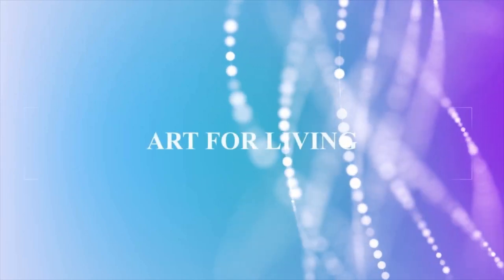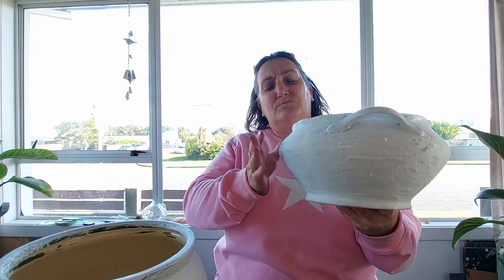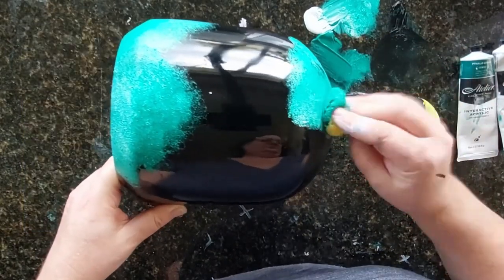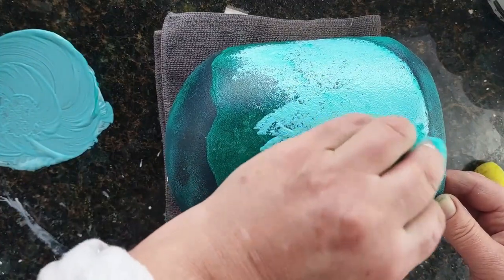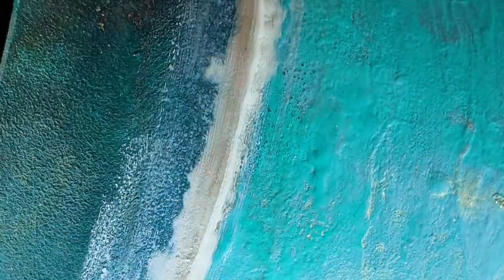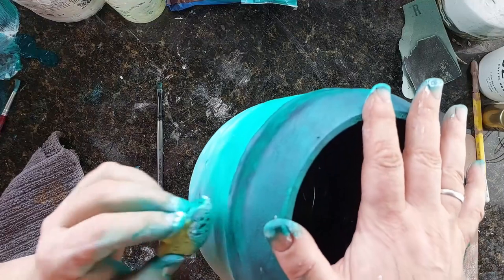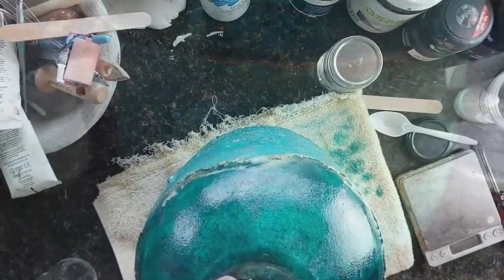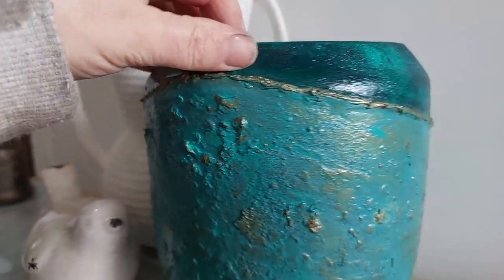Transforming a Glass Vase into a Stunning Metallic Verdigris Piece | DIY Art Tutorial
🎨🏡 In this video, I'm excited to share with you a fantastic DIY project: Transforming a Glass Vase into a Stunning Metallic Verdigris Piece | DIY Art Tutorial  As an abstract artist and DIY enthusiast, I love infusing creativity into everyday objects, and this vase is no exception.

Join me as I guide you through the step-by-step process of creating your very own aged glass  masterpiece. 🌟
Title: "Transforming a Glass Vase into a Stunning Metallic Verdigris Masterpiece | DIY Art Tutorial"

With my background as a chef turned abstract and digital artist/abstract artist, I love experimenting with various mediums and bringing unique ideas to life. In this video, I'll guide you through the step-by-step process of achieving that stunning verdigris effect that adds depth, character, and elegance to any piece.

Using a blend of artist product and not so artistic products, we'll create a texture and color palette that mimics the weathered beauty of aged metal.

Make sure to hit the like button if you're excited to try out this technique, and don't forget to subscribe and hit the notification bell so you never miss an episode of our art-filled adventures. If you're looking to add a touch of sophistication to your home decor or simply want to expand your artistic horizons, this tutorial is for you.

I love hearing from you all and connecting with fellow art enthusiasts.

Thanks for joining me today. Let's dive into the world of artistry and turn this glass vase into a true masterpiece. Until then, stay creative and stay inspired. Cheers to your artistic journey! 🎨🌟

Products used

Black Paint
White Paint
Phathelo Green
Impasto
Nail Builder Gel
Metalic powder

Join our ever-growing community of passionate artisans who love transforming their spaces with unique handmade decor.

🎯 Ready to bring the magic of the sea into your home? Grab your brushes and let's get started on this exciting DIY journey! 🌊🌟

Timestamp
00:00

This is a new Instagram channel, and I would really appreciate a follow.  :)